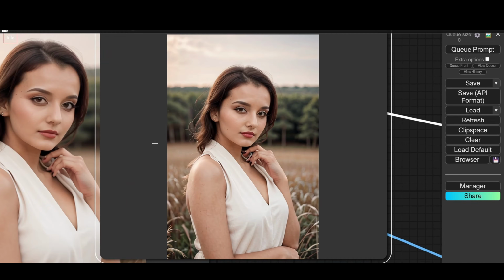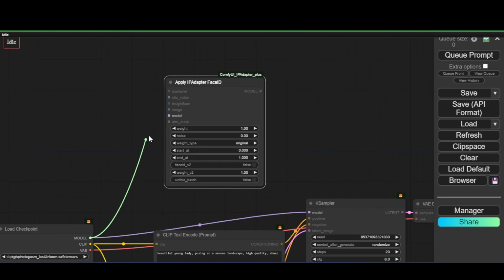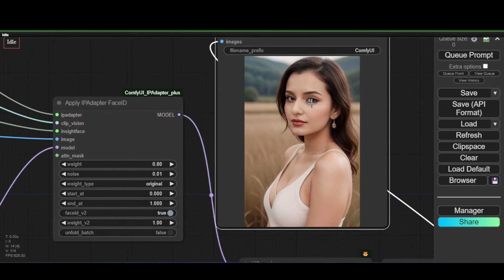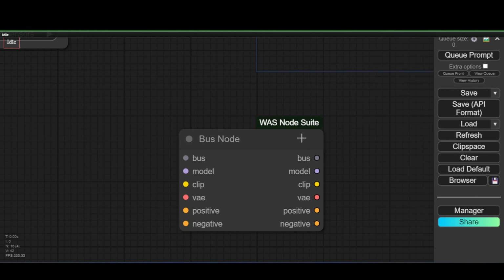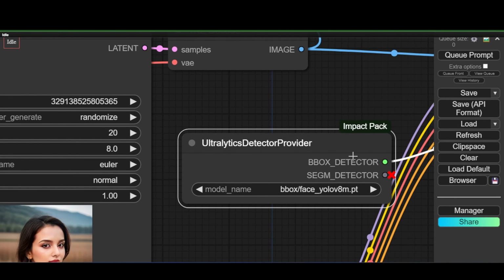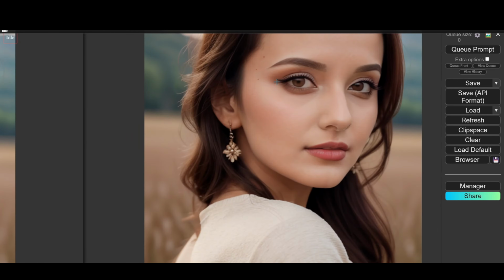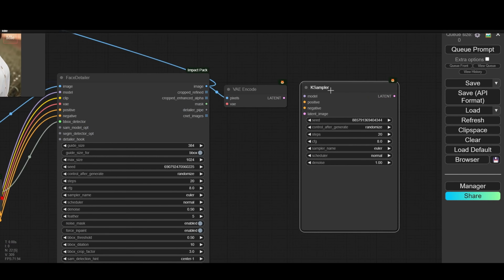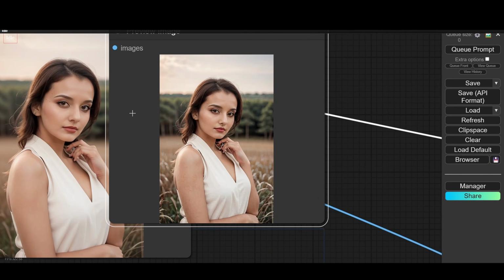ComfyUI: Let's improve the skin texture of our consistent character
In this video I will show you some methods I use for improving the skin texture in ComfyUI.

Update Comfy UI and if some nodes can't load go to install missing custom nodes in ComfyUI Manager
Install Comfy UI Manager by cloning the repo in comyui\custom_nodes
Update ComfyUI and if some nodes can't load go to install missing custom nodes in ComfyUI Manager
SKIN SLIDER LORAS: